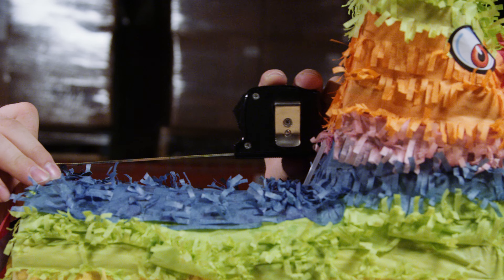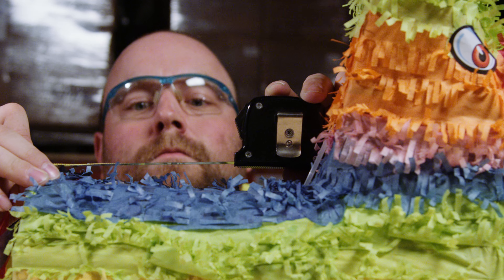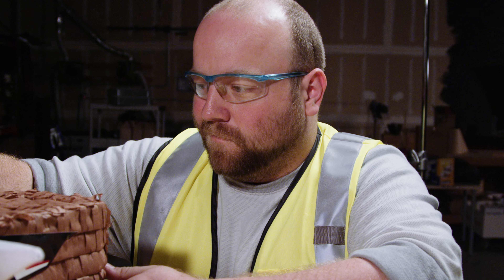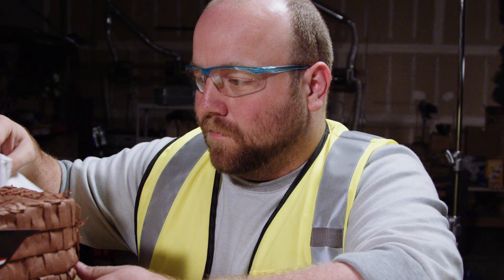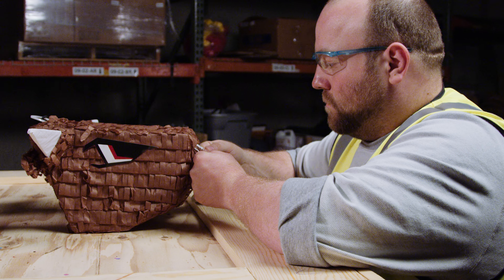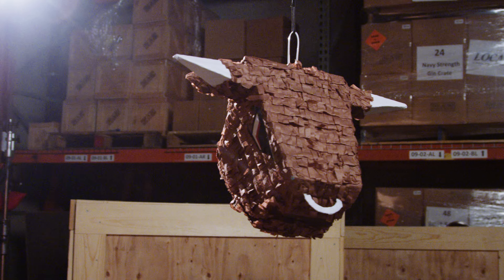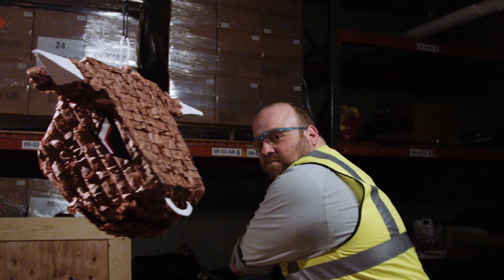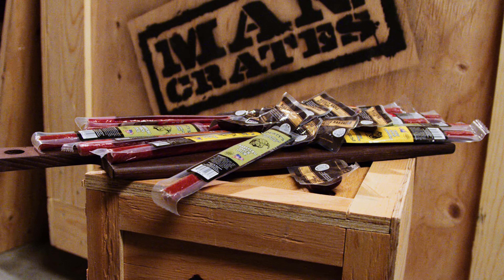Man Crates Jerky Piñata: The Making Of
Lead Engineer, Jason, discusses the stressful research & development phase of the Jerky Piñata.